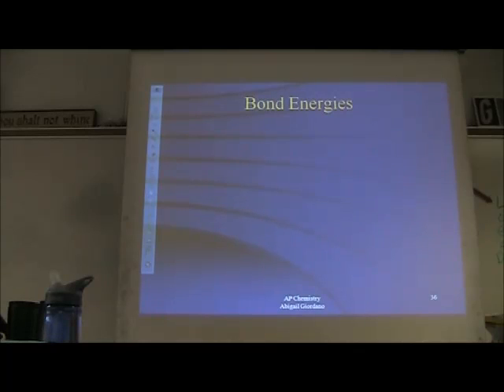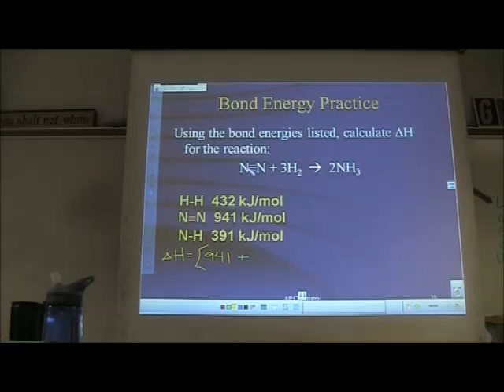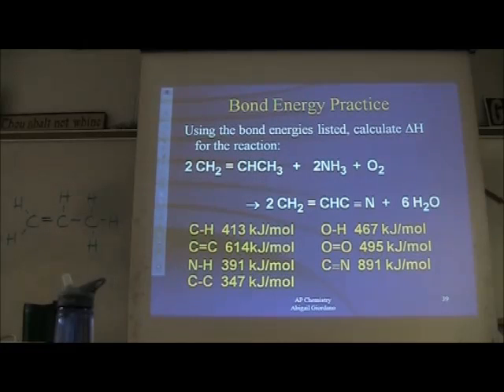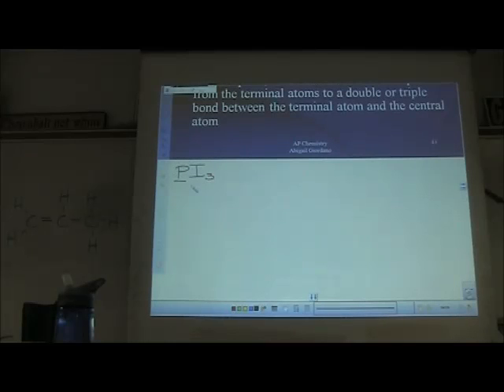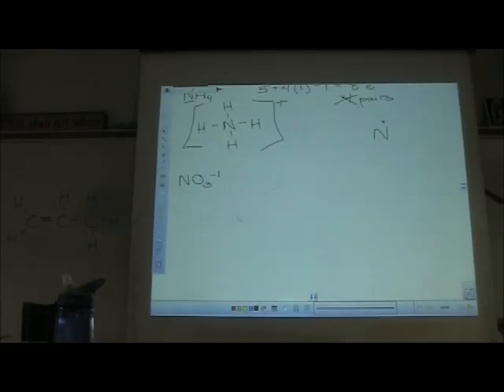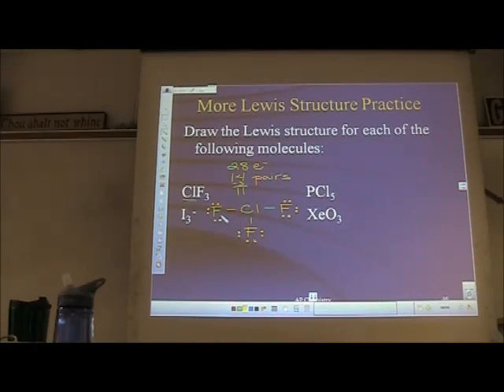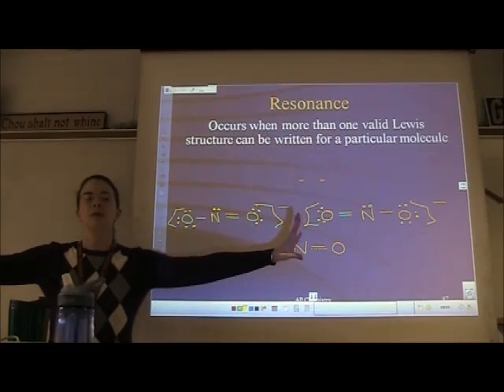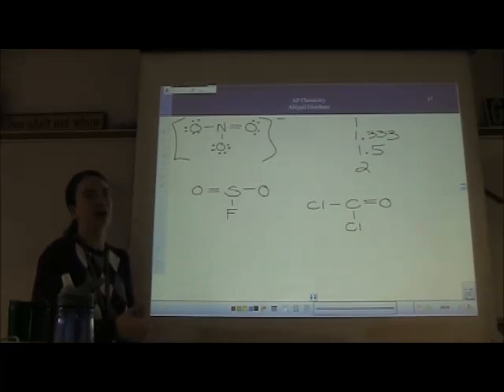Chapter 8 (Bonding: General Concepts) - Part 3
Major topics:  bond energy calculations, Lewis structures, exceptions to the octet rule, & resonance